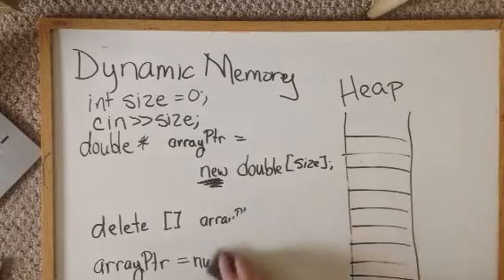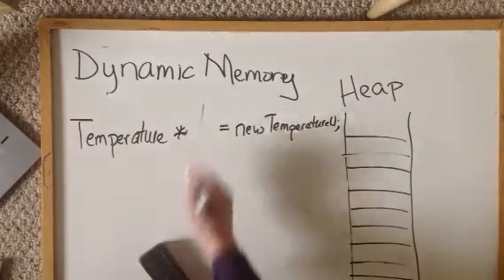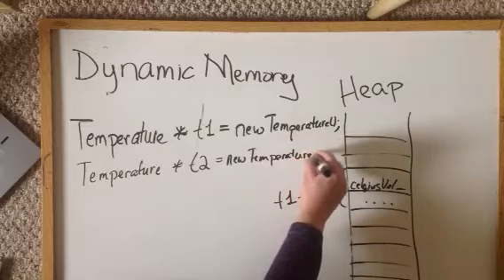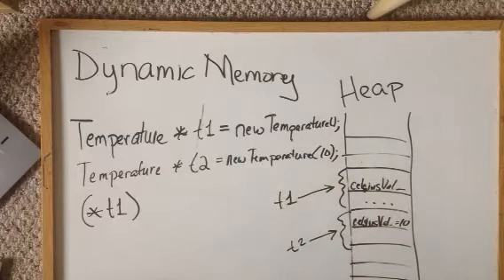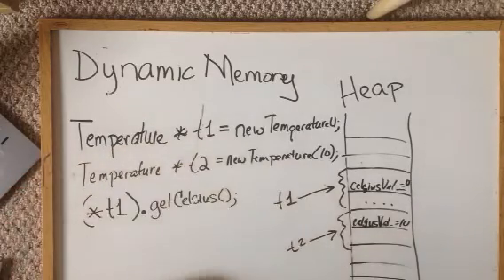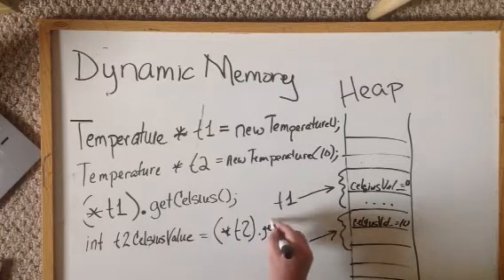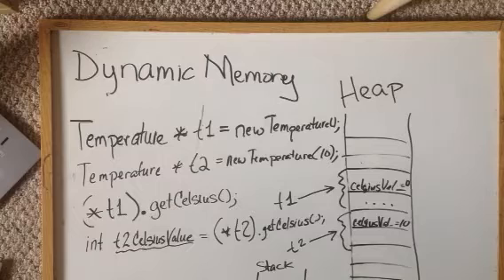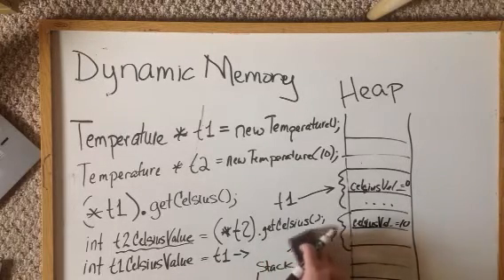CS144 Dynamic Allocation of Classes